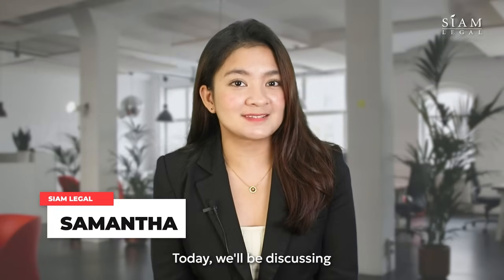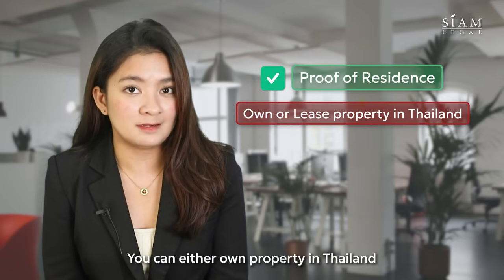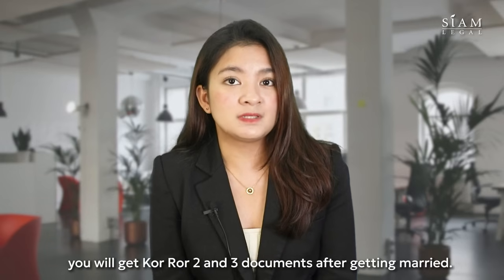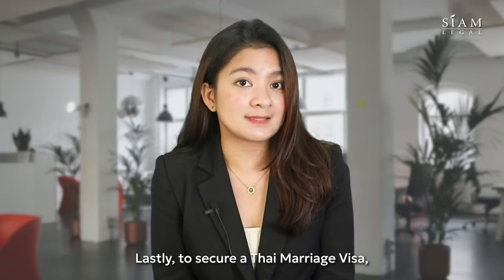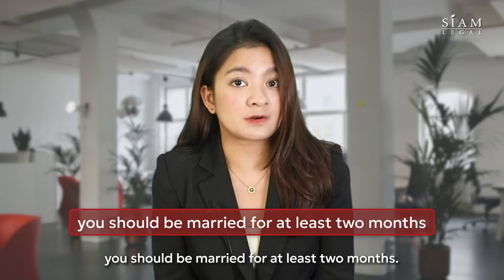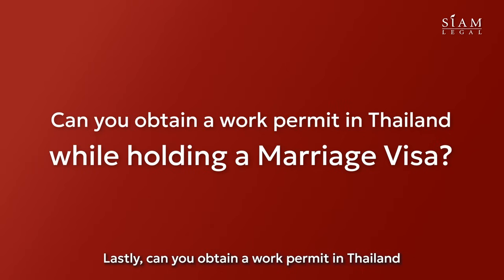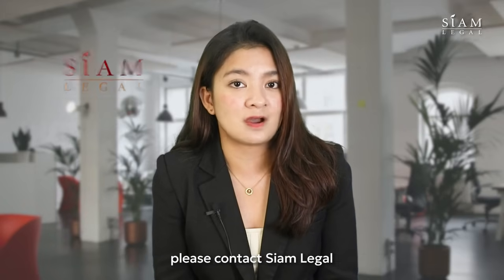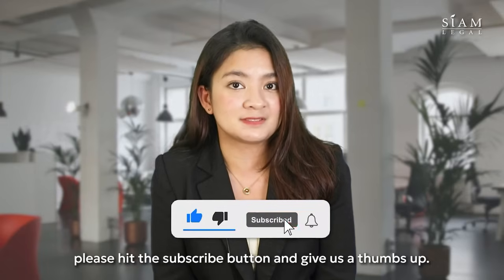Thai Marriage Visa: A Step-by-Step Guide for Foreigners | Siam Legal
In today's video, we are going through requirements for obtaining a Thai Marriage Visa. If you're a foreigner contemplating marriage to a Thai national, then this video is tailored made for you. We'll also walk you through the application process and offer clear, concise answers to address any queries you may have.

Thai Marriage Visa
00:00 - Introduction
00:18 - Proof of Residency
00:33 - Proof of Relationship
01:02 - Proof of Funds
01:12 - Q&A for Thai Marriage Visa
01:42 - Conclusion

Thank you for taking the time to watch this video.

SIAM LEGAL INTERNATIONAL (Bangkok Office) 18th Floor, Unit 1806 Two Pacific Place, 142 Sukhumvit Rd, Khlong Toei, Bangkok 10110, Thailand